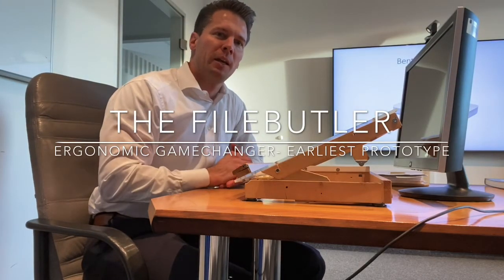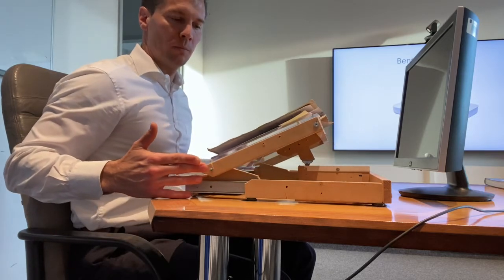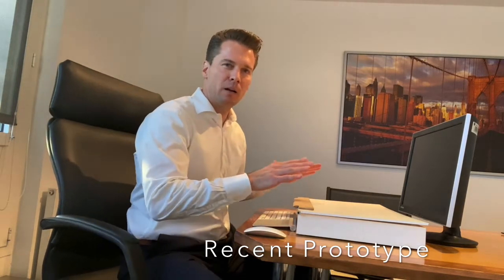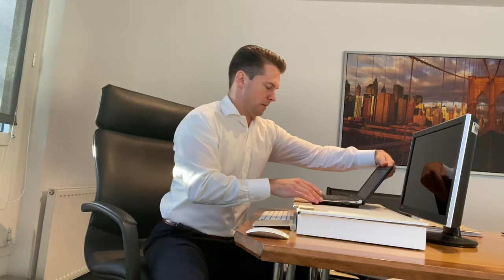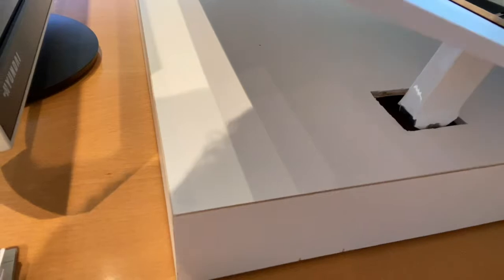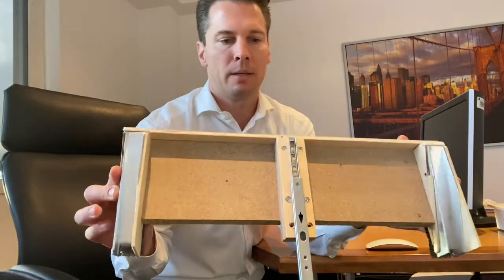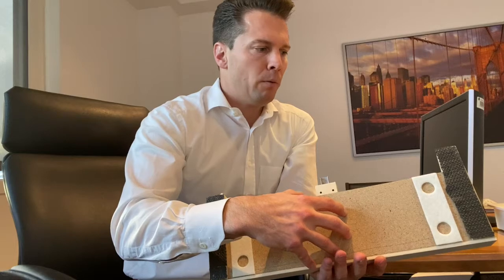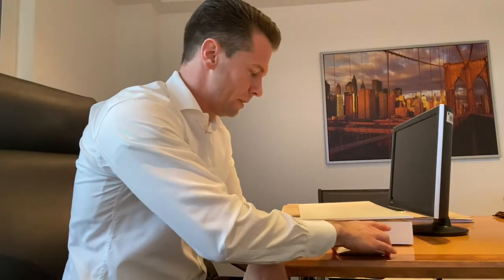Functions and Ergonomic Principles of the Filebutler, the best copy holder ever invented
You know Copy Holders? Here is the Next Big Thing...
Here's the best copy holder ever: let your arms effortlessly rest on its front edge while browsing though your paper. Give it a push and it will reveal your keyboard and your monitor at the same time by arranging your paper horizontally.